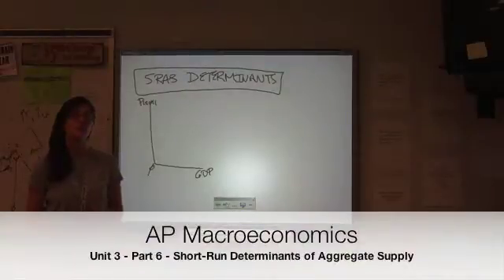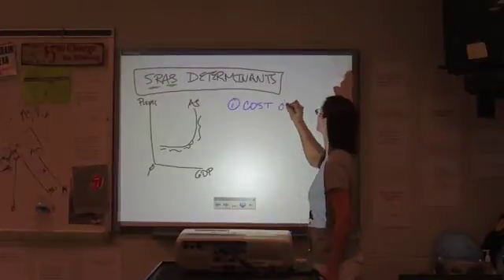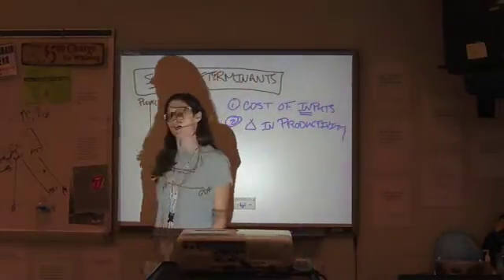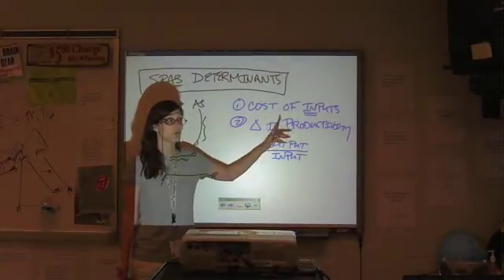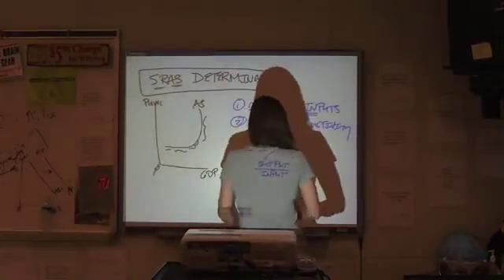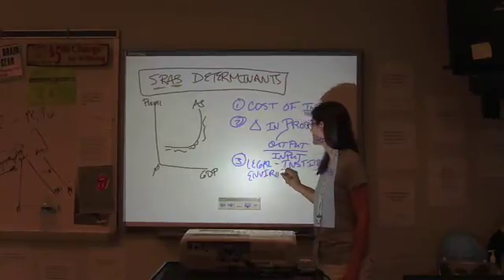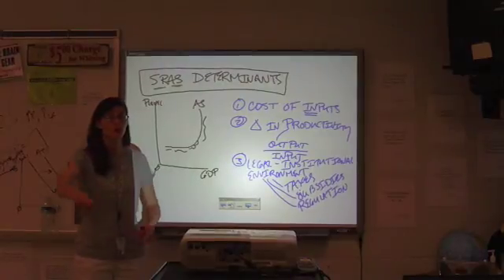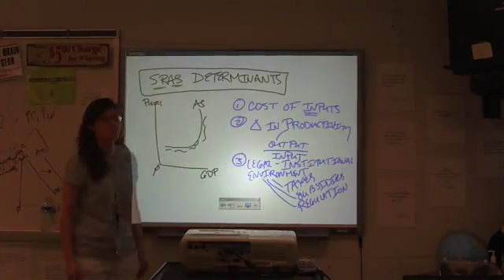AP Macroeconomics Unit 3 - Part 6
Short-run determinants of aggregate supply.